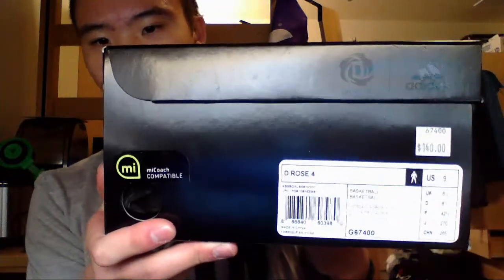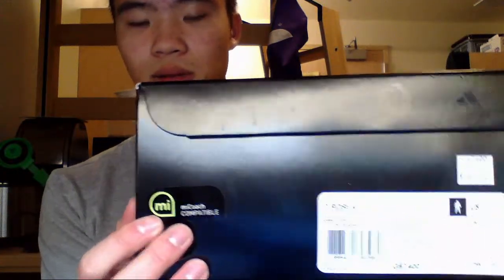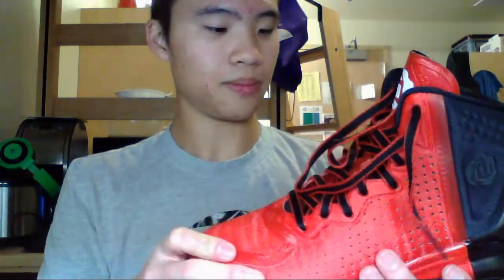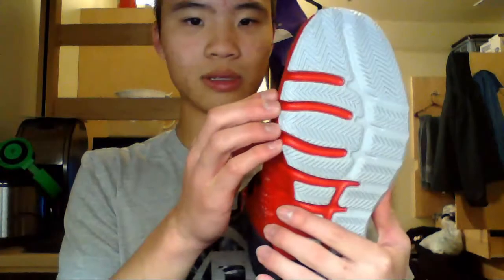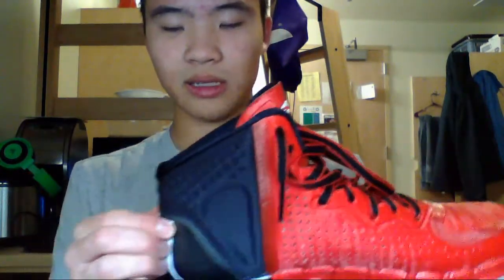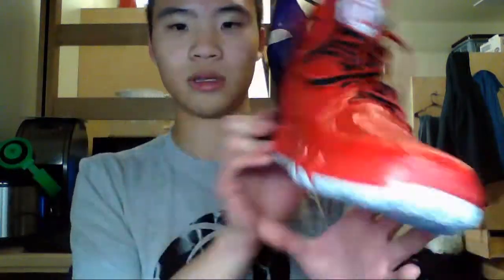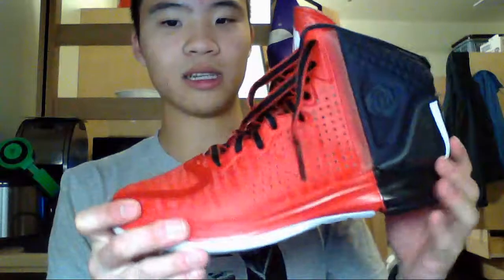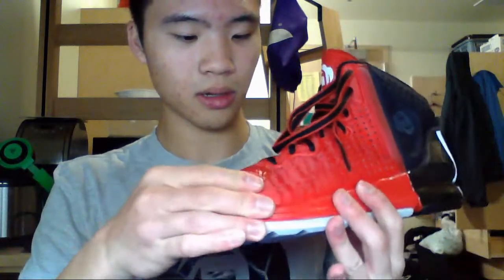Adidas D Rose 4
Picked these up today at my local Adidas store. My first Adidas shoe! Hsuperman_18 on IG and Twitter.